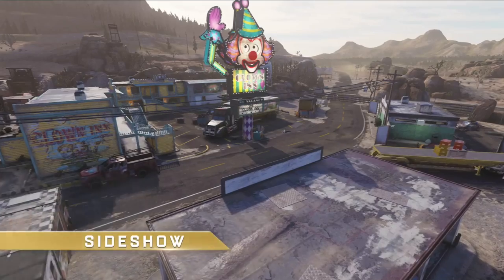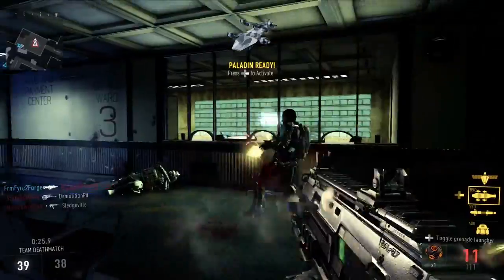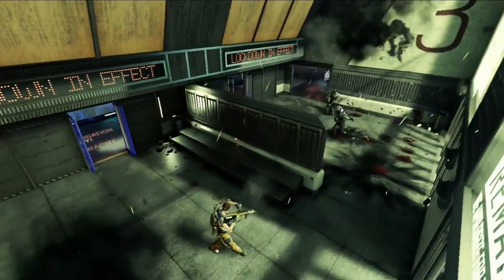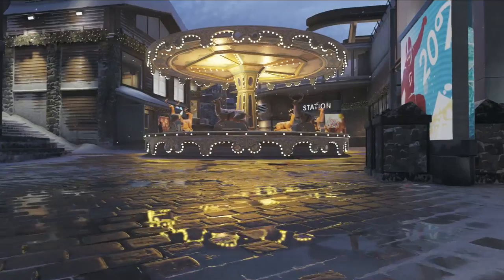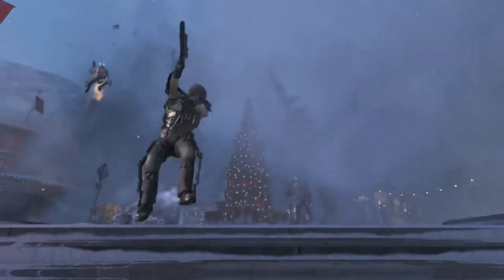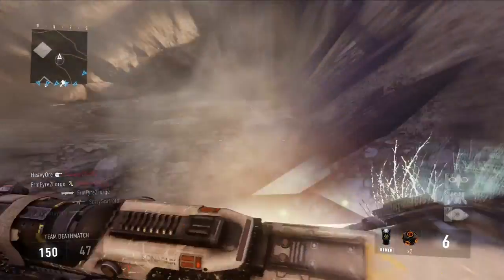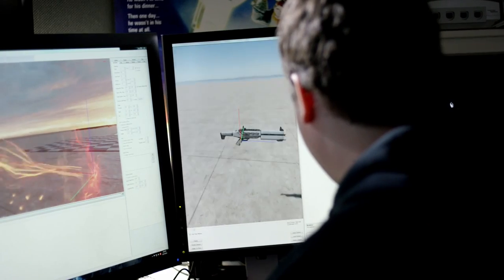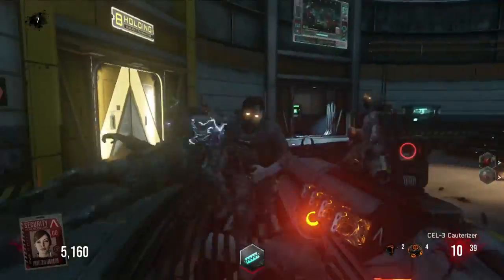CoD Advanced Warfare EXO ZOMBIES Gameplay Trailer (Havoc DLC Trailer)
The first proper trailer for Call of Duty: Advanced Warfare DLC 1, which is called Havoc and features Exo Zombies and four new maps: Urban, Core, Drift and Sideshow. The new multiplayer maps feature dynamic elements including an avalanche, lockdown, decontamination drones and an insane, bomb launching  clown sign. Oookay. Exo Zombies meanwhile features Hollywood talent including John Malkovich, Rose McGowan and Bill Paxton. Also featured are two new weapons, an energy assault rifle for multiplayer maps and an energy shotgun for zombies mode.